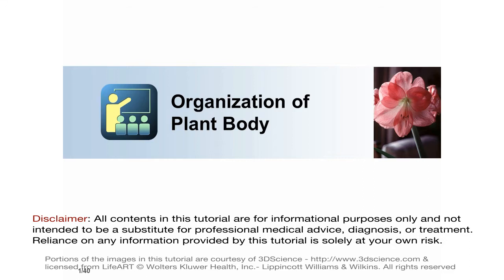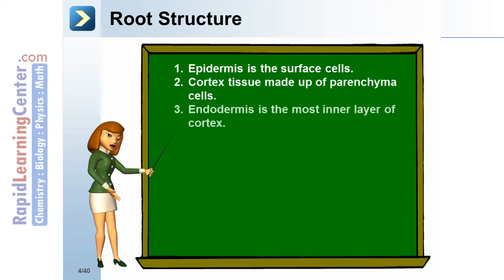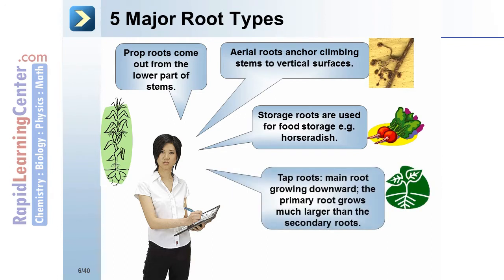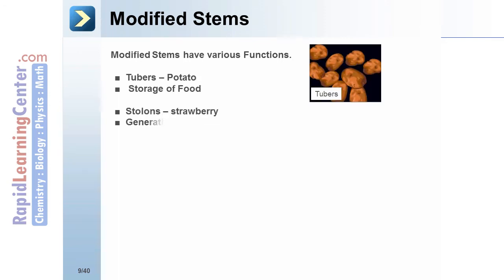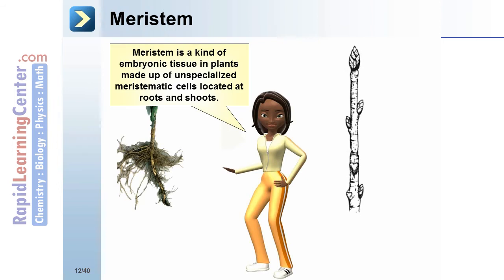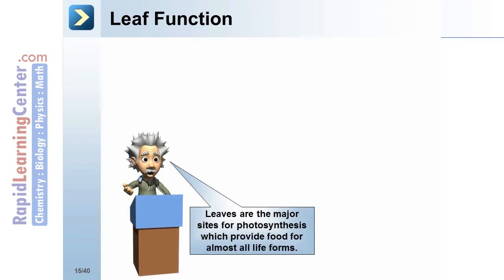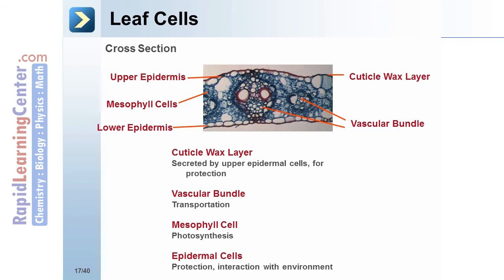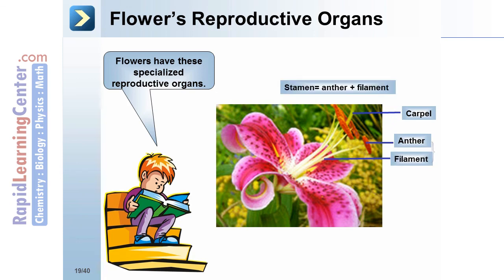Rapid Learning: Plant Form - Organization of Plant Body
-- RL201 Plant Form - Organization of Plant Body